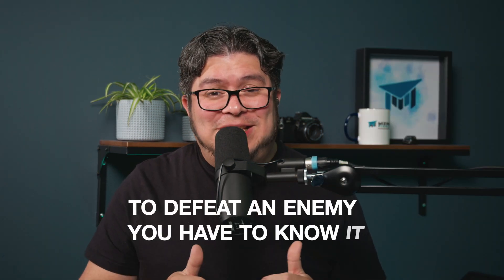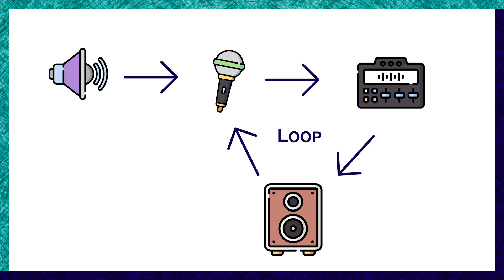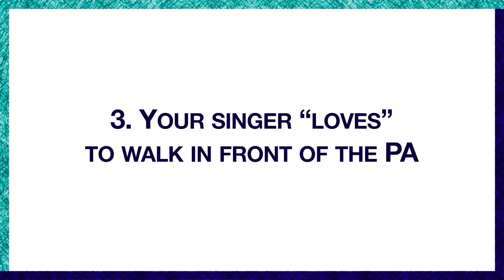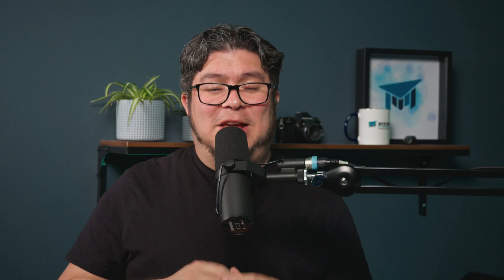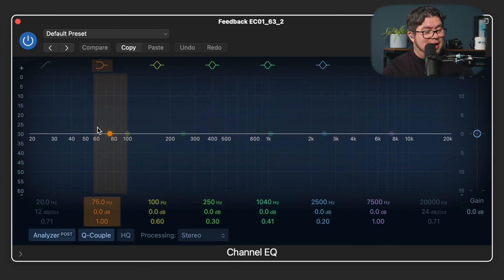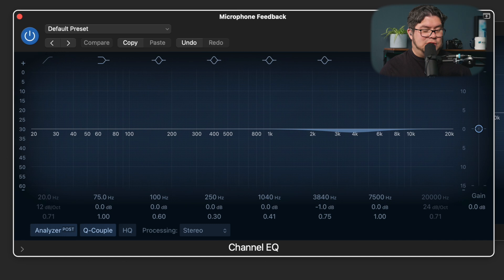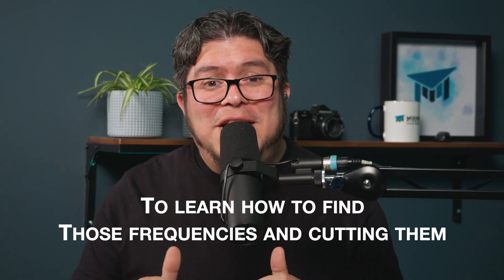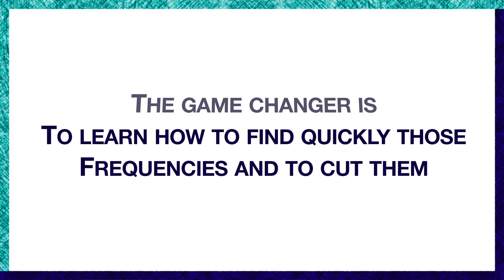Slay the Screech- How to eliminate audio feedback like a PRO!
🎧 Slay the Screech – Eliminate Audio Feedback Like a Pro!

Tired of that high-pitched screech ruining your gigs, church services, school plays, or livestreams? You’re not alone. Audio feedback is the enemy of every sound engineer, musician, tech, and presenter — but it can be defeated.

In this video, you'll learn how to eliminate microphone feedback using practical techniques and tools like the Audio Spectrum Analyzer and parametric EQ — even under pressure during live shows.

Whether you're a touring pro, a volunteer tech, or running sound for a small venue, this tutorial gives you the steps to:

✅ Identify the cause of feedback
✅ Use the frequency analyzer to pinpoint the problem
✅ Cut problem frequencies surgically — without killing your mix
✅ Work smarter with digital mixers, floor monitors (ugh), and mic placement
✅ Stop feedback before it kills your mix

Chapters:
0:00 Intro
1:54 The Feedback Loop Explained
2:28 Reasons why Feedback happens
4:31 How to find a Feedback using The Audio Spectrum Analyzer
8:13 Real-World Application on a Digital Mixer
10:20 The Game Changer
10:43 What to keep in mind when cutting Feedback
12:30 Final Tips + Feedback Prevention
13:18 Conclusion